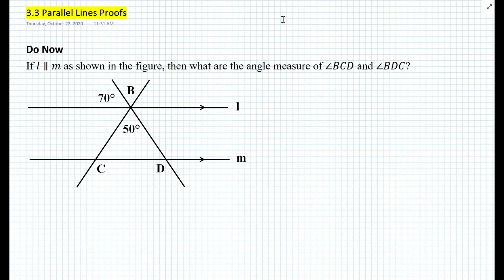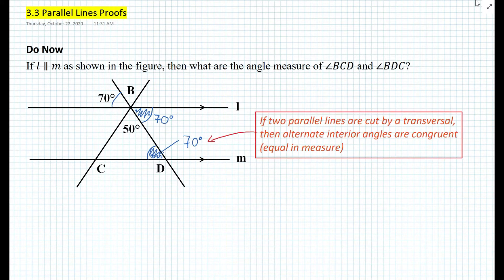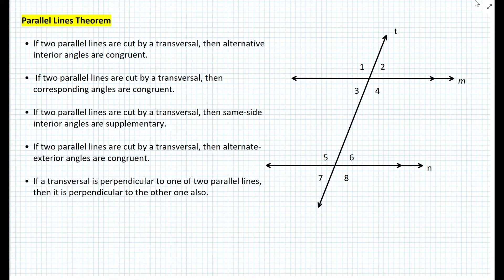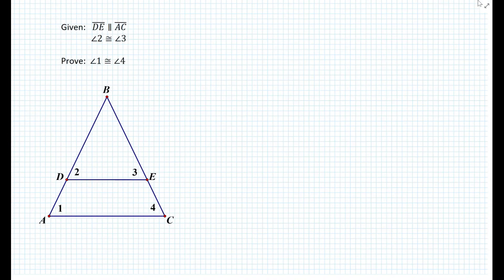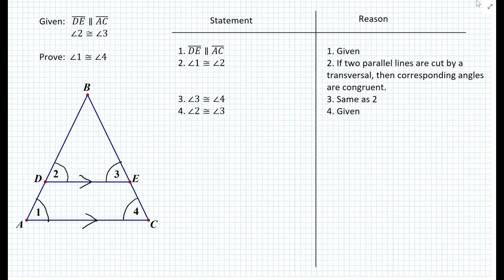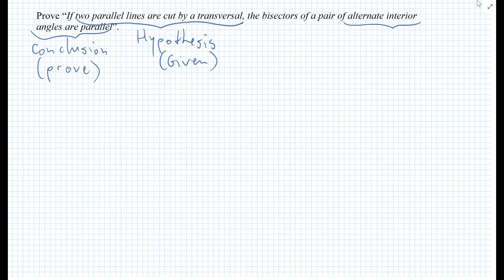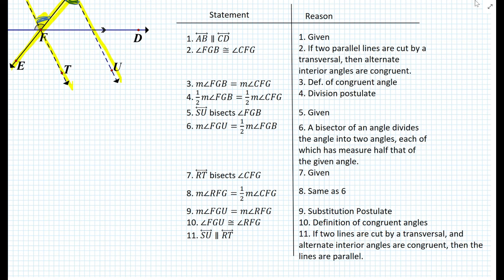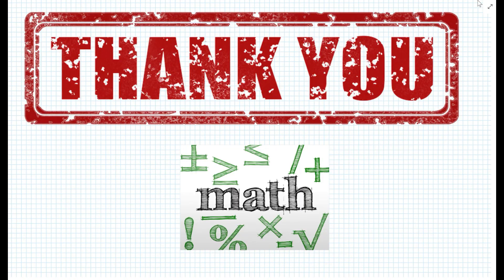Parallel Lines Proofs